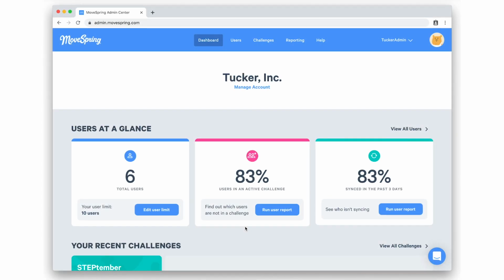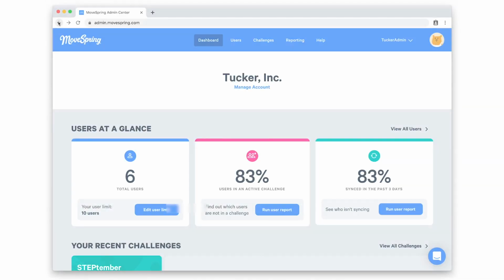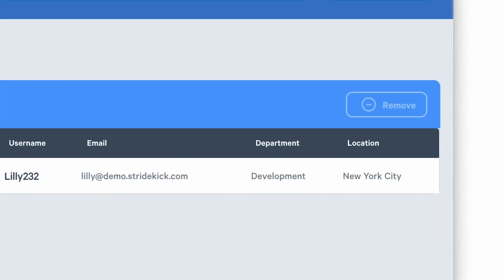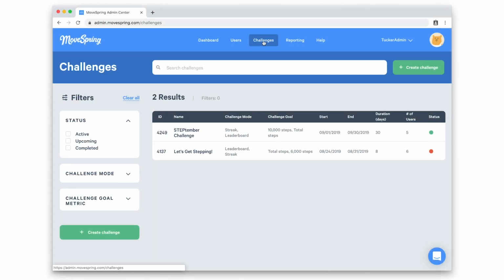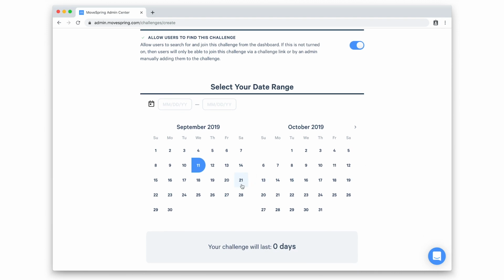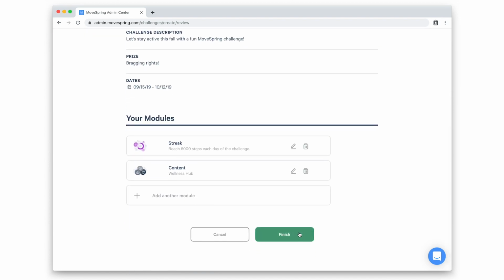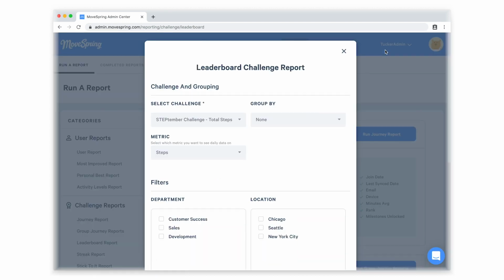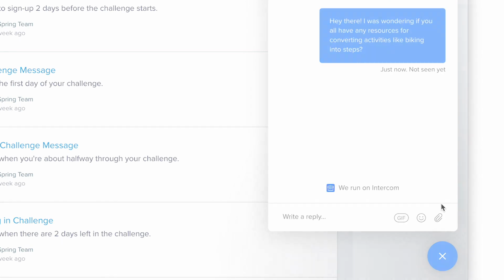The MoveSpring Admin Center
Learn how to manage your step challenges like a pro with the MoveSpring Admin Center. This overview of the MoveSpring Admin Center will walk you through how to manage and create your challenges, as well as manage your users, pull reports, adjust settings, and more.

Using the MoveSpring platform, users can connect a device like a Fitbit, Apple Watch, iPhone or Android device, Garmin, Misfit, Withings, and more to sync steps and compete in challenges within their organization.

0:36 Admin Center Dashboard
1:02 Client Account App Settings
1:31 Managing Users
2:37 Managing Challenges
5:09 Pulling Reports
5:40 Help Center & Support

Happy Stepping!